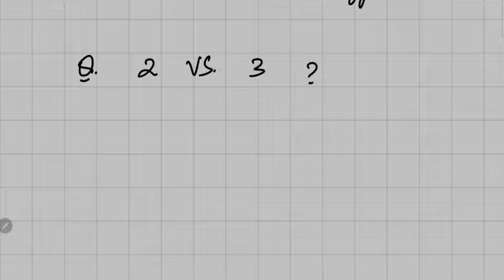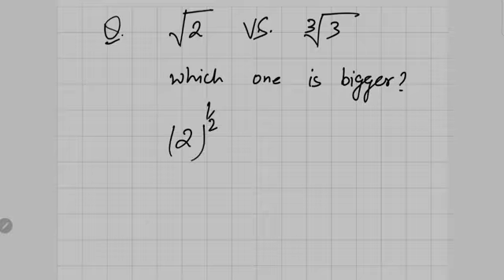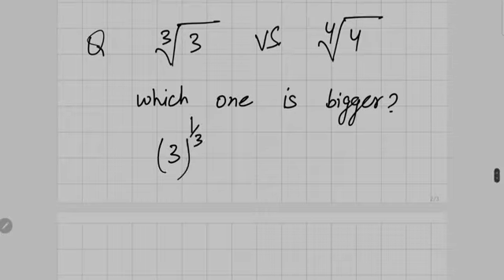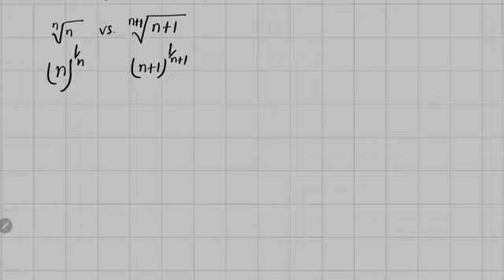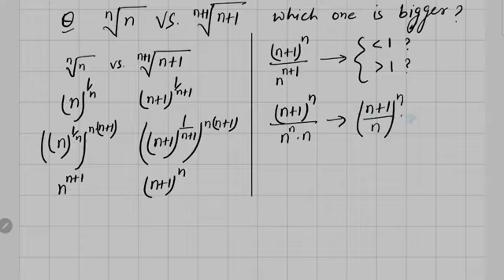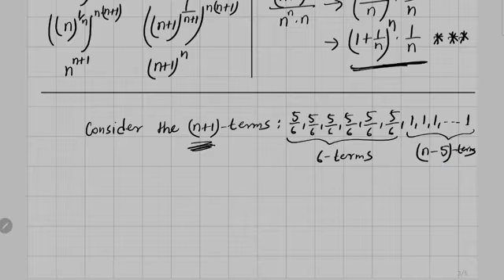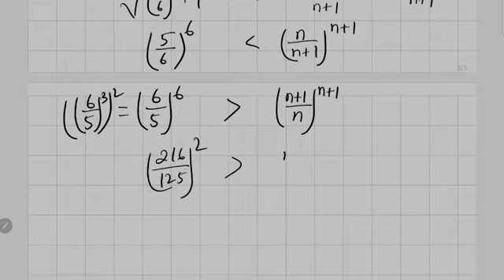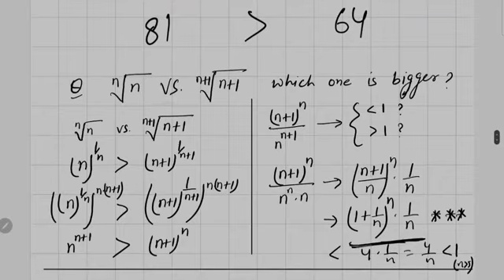11 January 2025